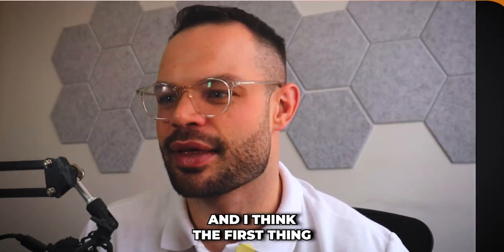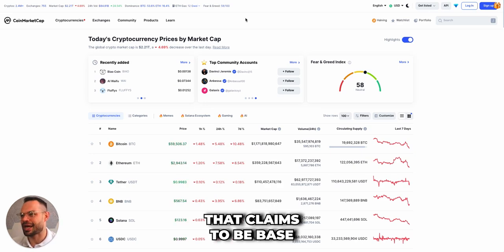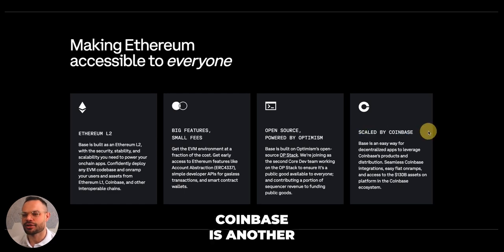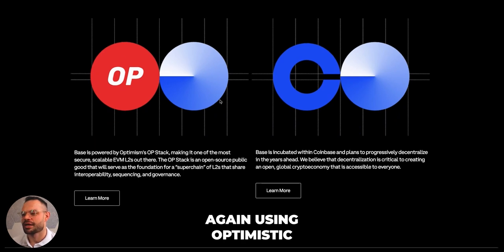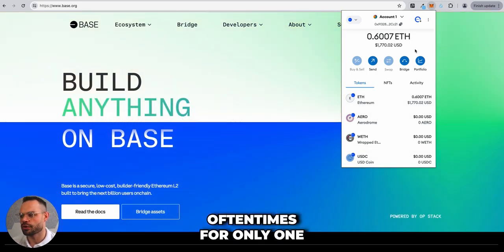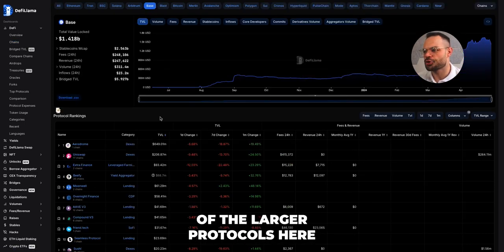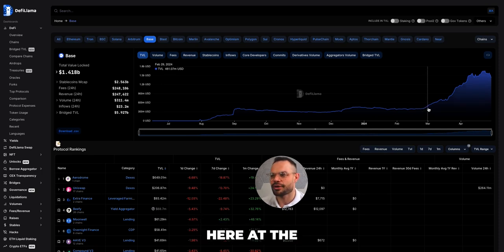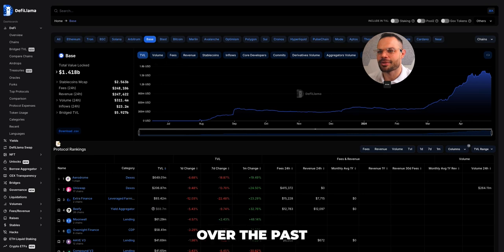What is Base Crypto?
Explore the power of Base Crypto in our video, 'What is Base Crypto?'

Learn how this Ethereum Layer 2 solution enhances accessibility, security, and scalability for blockchain applications.

Built on Optimism's open-source OP Stack and enhanced by Coinbase, Base allows seamless deployment of any EVM codebase with features like lower transaction costs, gasless transactions, and smart contract wallets.

We'll cover how Base integrates with Ethereum and Coinbase to offer easy fiat onramps and access to extensive crypto assets.

Discover how Base is set to revolutionize decentralized apps with its robust features and strategic partnerships.